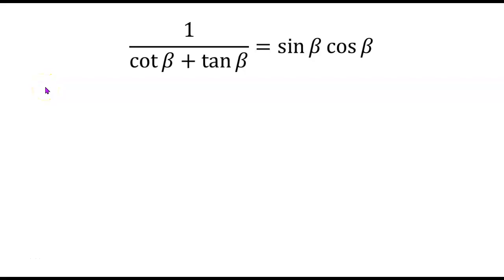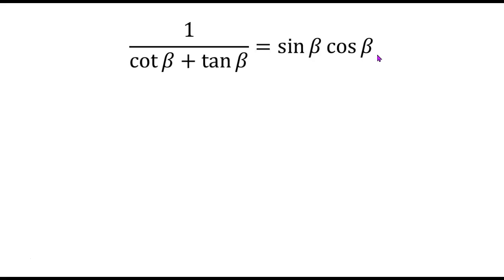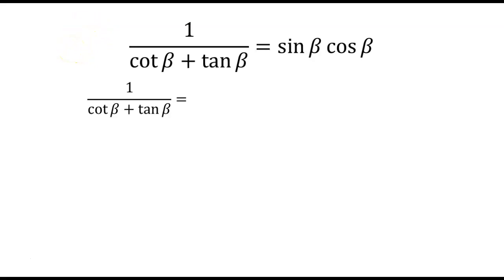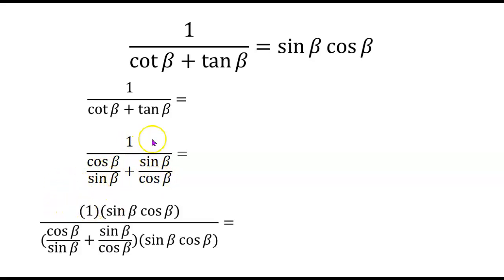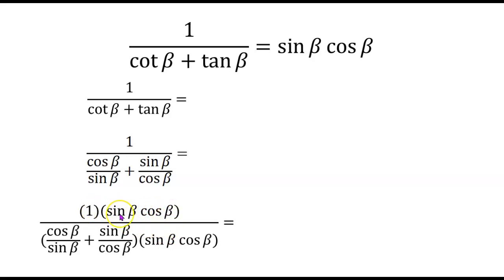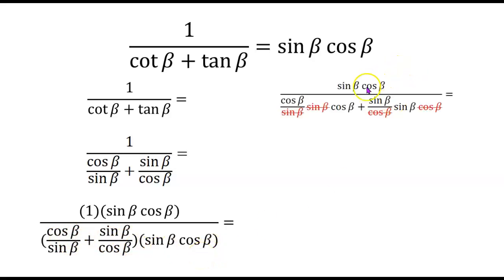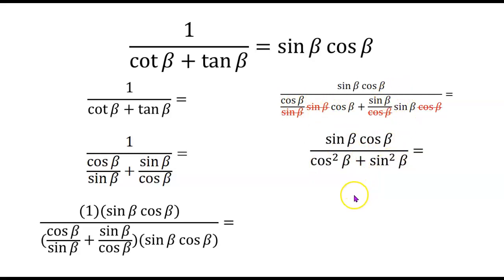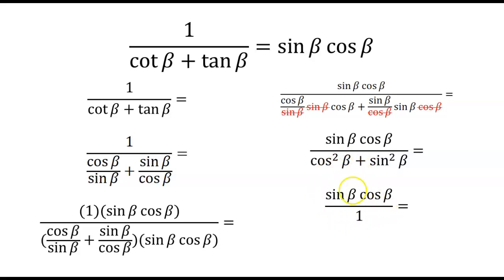Section 5.2 Verifying Trigonometric Identities part 2